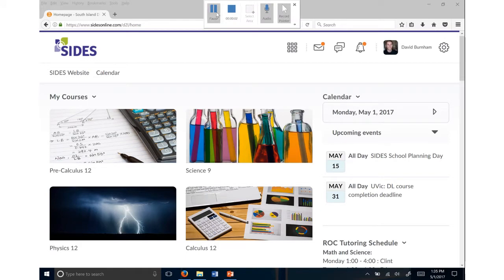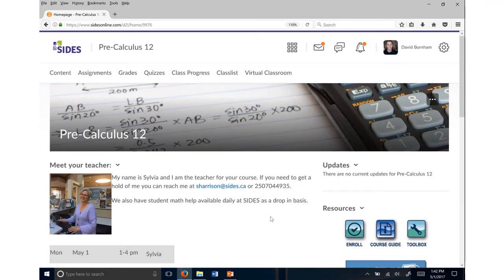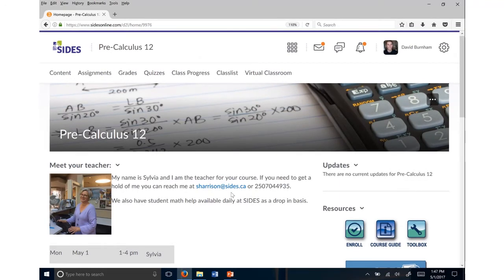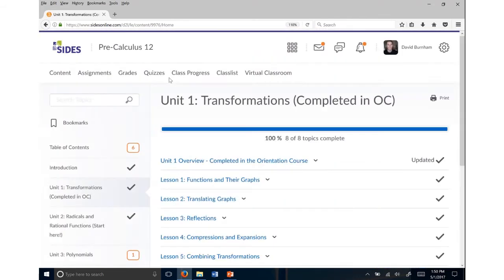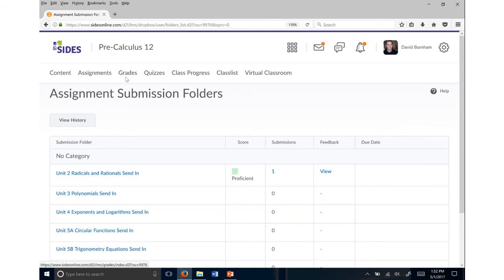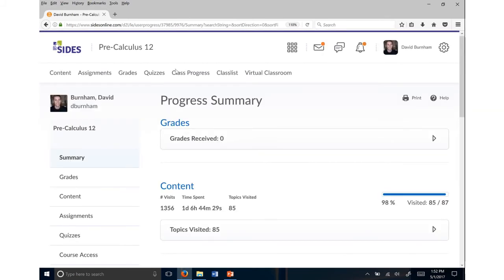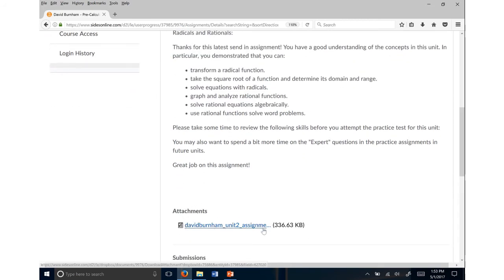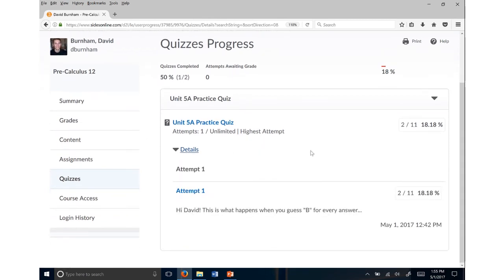SIDES Daylight Introduction